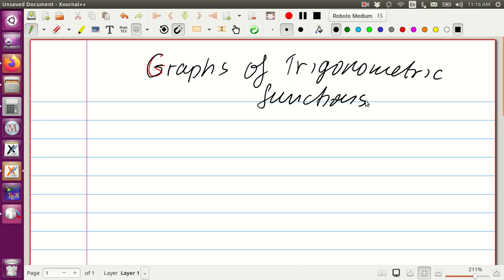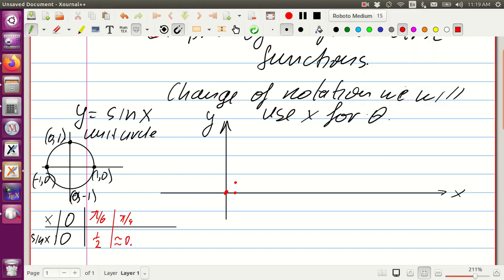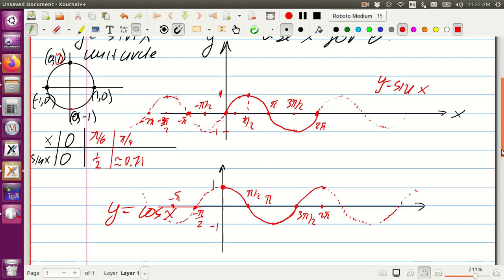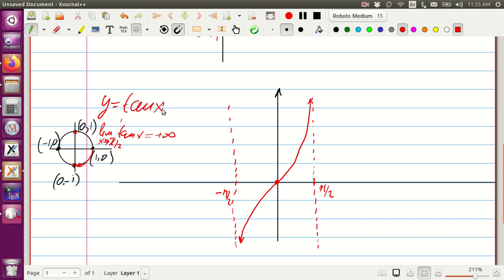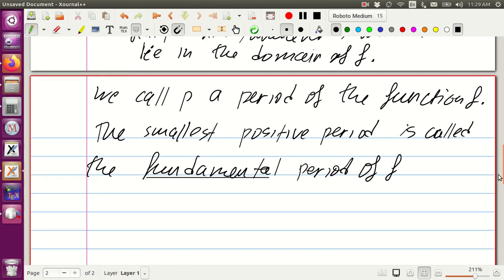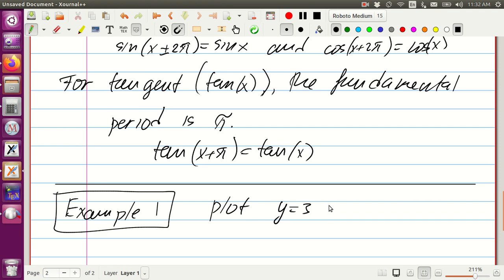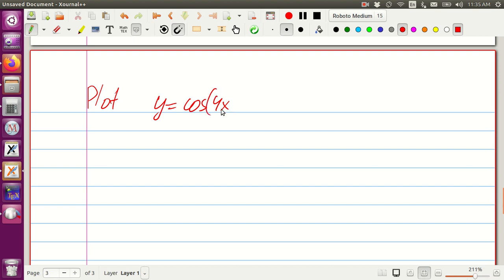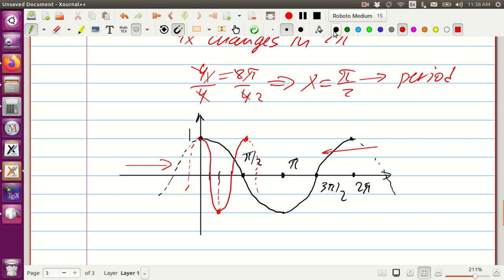Calc1 Lec4 Week7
In this lecture we plot the graphs of Sine, Cosine, and Tangent